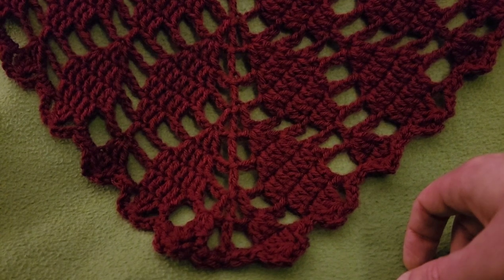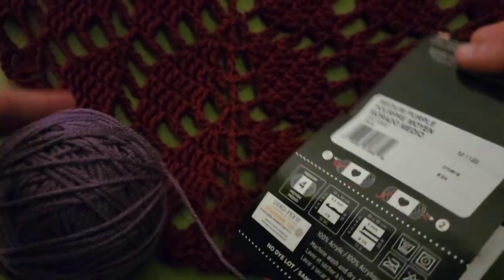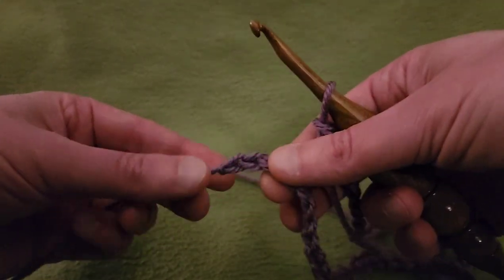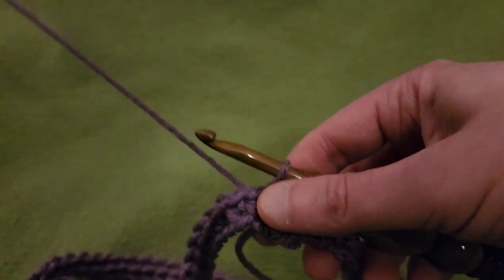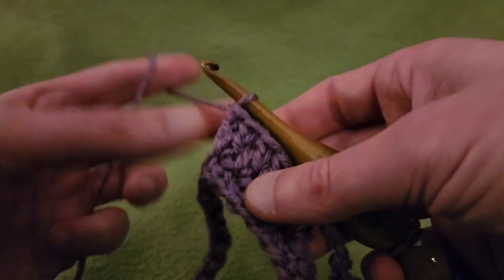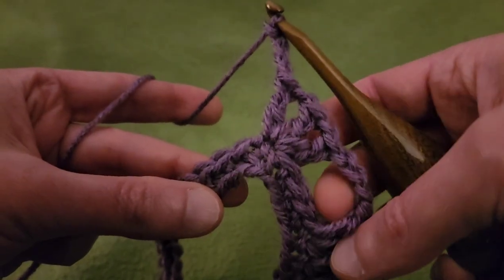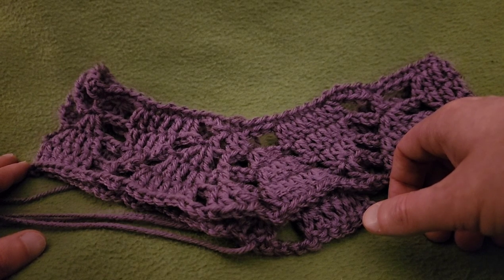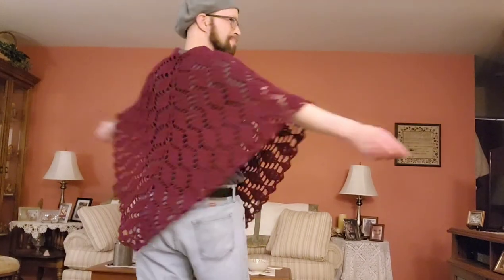Part 1 - The Arbor Poncho - Crochet Tutorial!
Chain Setup - 01:46
Round 1 - 02:12
Round 2 - 06:01
Round 3 - 17:01
Round 4 - 25:24
Round 5 - 33:17

Fiber Spider
Ridge, NY
11961